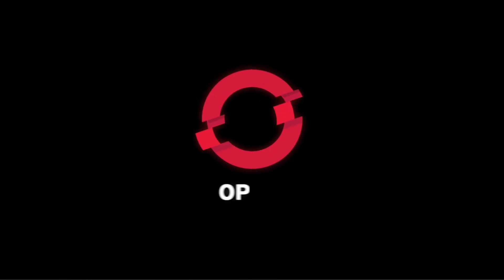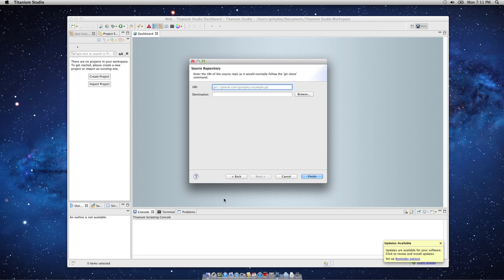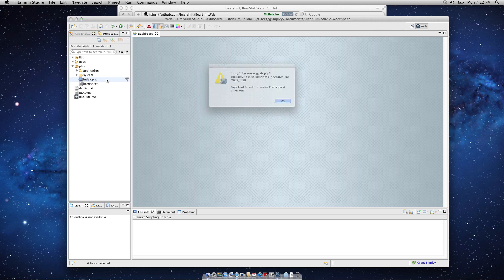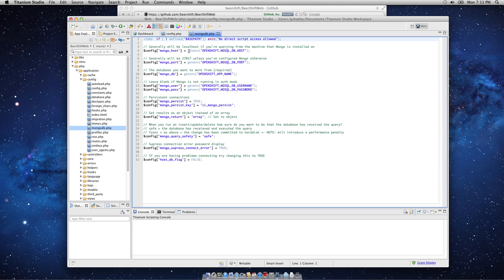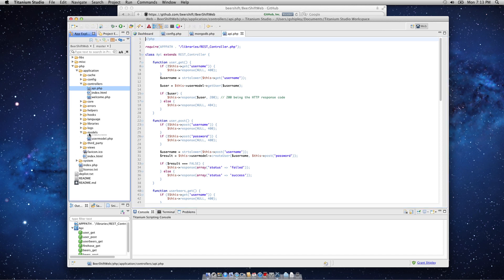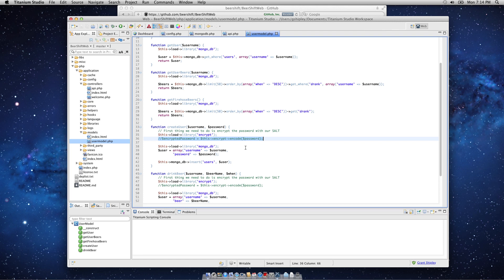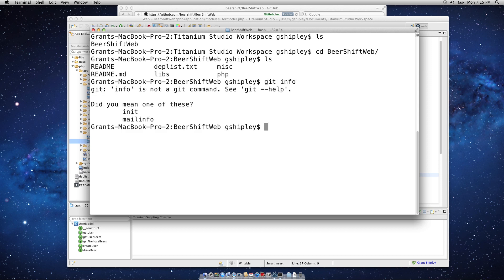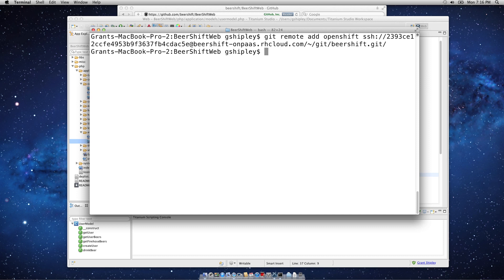Mobilize Your MongoDB! Developing iPhone and Android Apps in the Cloud - Part 3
During Part 2 of this BeerShift series, we went over all of the required dependencies required for the BeerShift application to run.  We installed Titanium Studio, Xcode, the Android SDK, and the OpenShift client tools.  We also signed up for OpenShift and created an application for our backend REST services and added a mongo database.

This video reviews the backend REST services and the steps to get everything up and running on the OpenShift cloud.  We will also register for and add the brewerydb.com API key to our application so that we can make remote REST calls to look up beer and brewery information.

Sign-up for a free account and host your application today, for free,